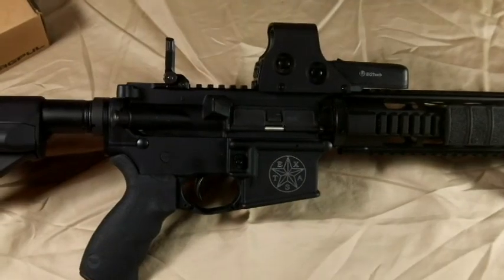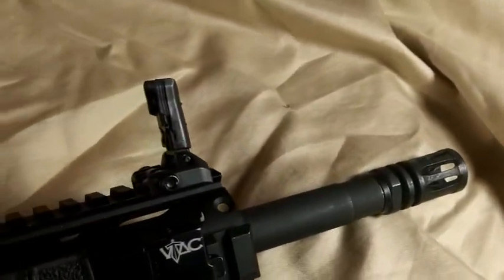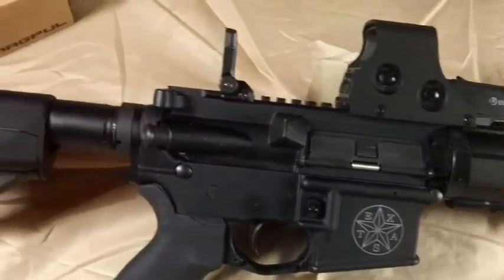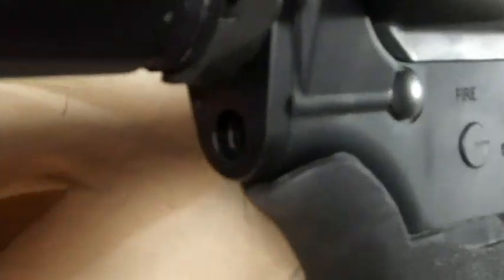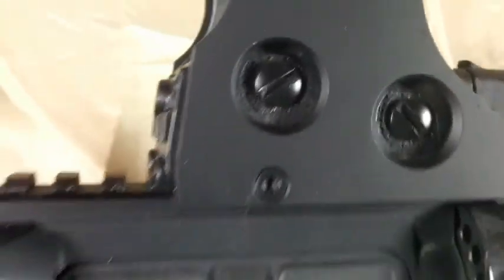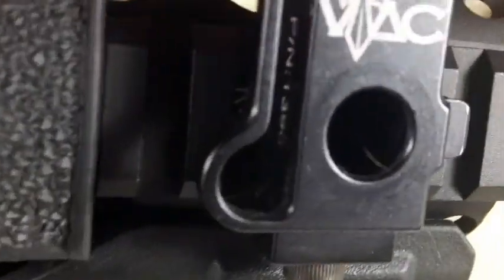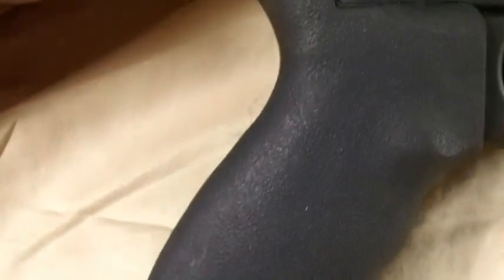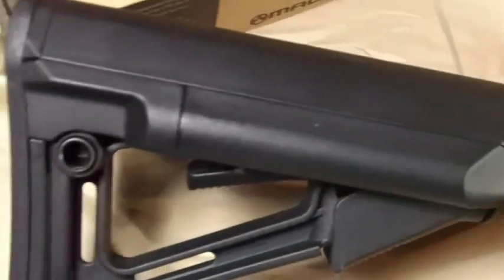Rock Paracord - Bushmaster Texas DPS M4 Carbine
Gt Distributors